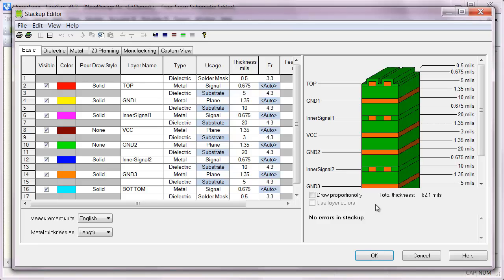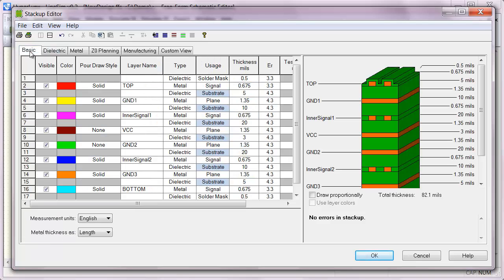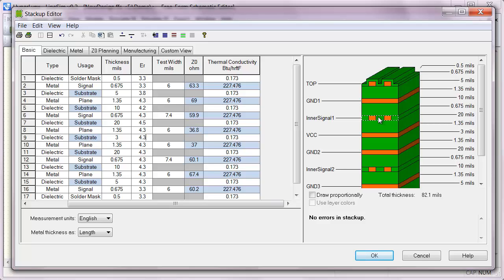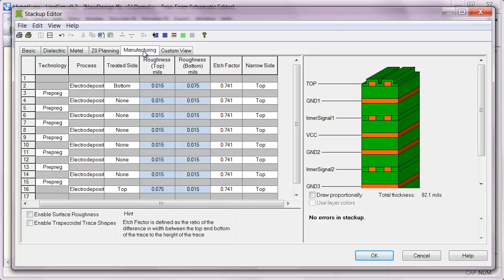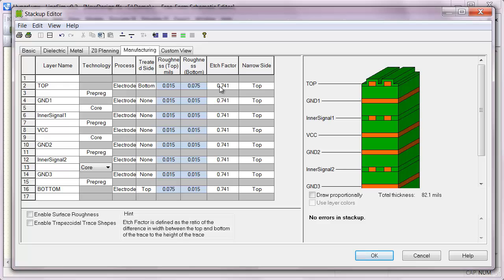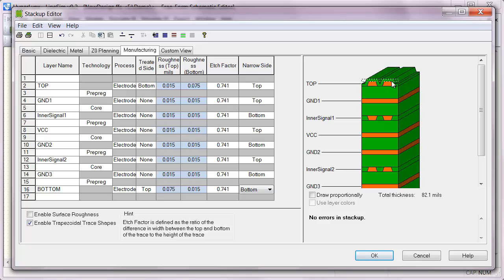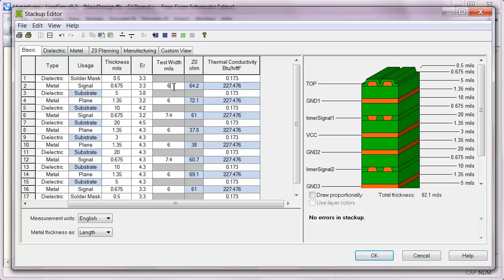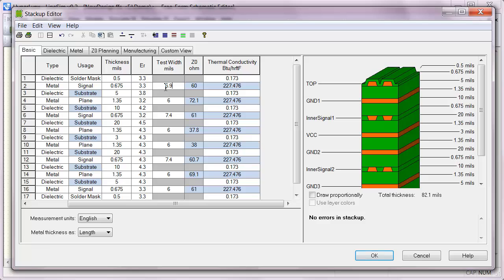Tips for PCB Stackup Design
We all know how important it is to hit target impedance levels when building a printed circuit board. But can you design a PCB stackup that gives good results all the way through to manufacturing? This video provides tips for good stackup design. More on HyperLynx Signal Integrity